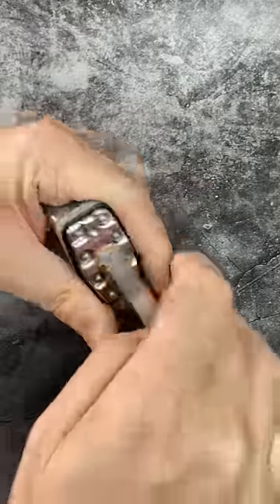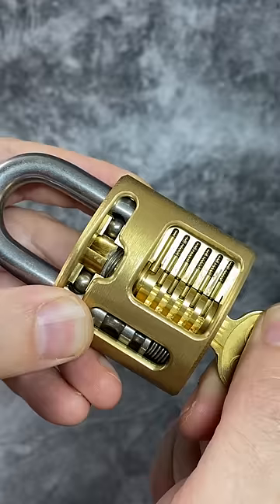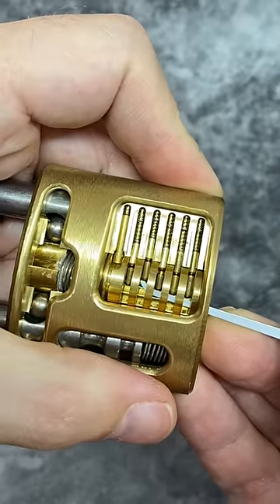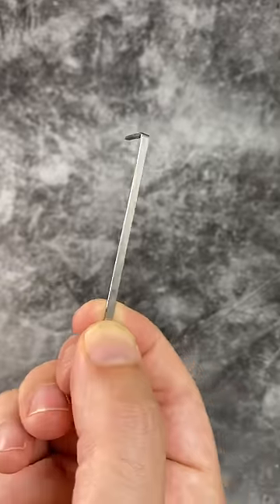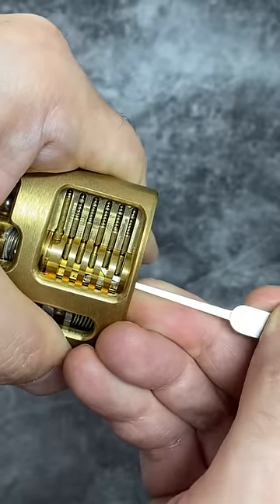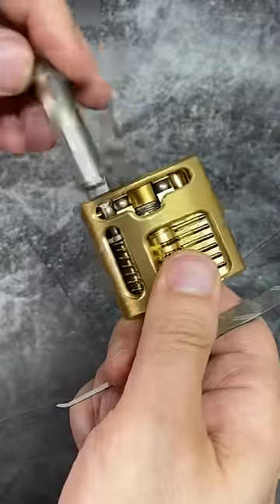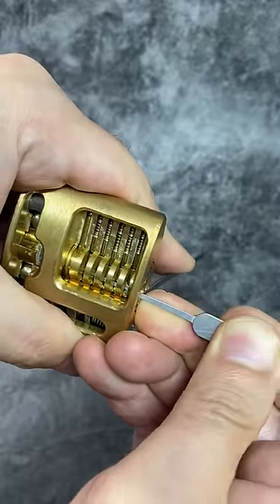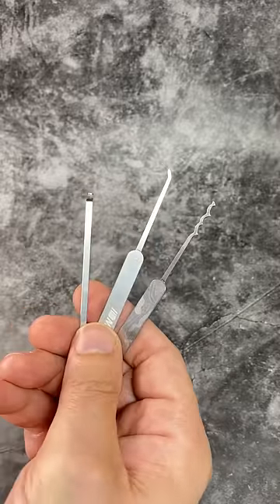How to Pick a Lock